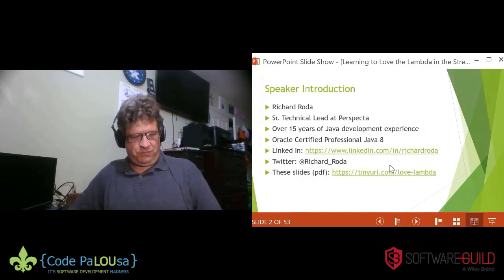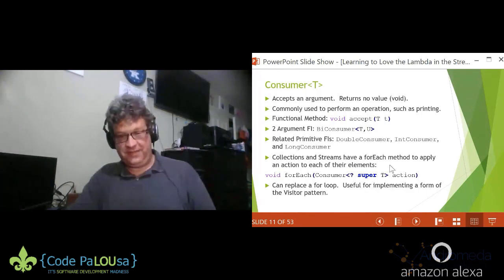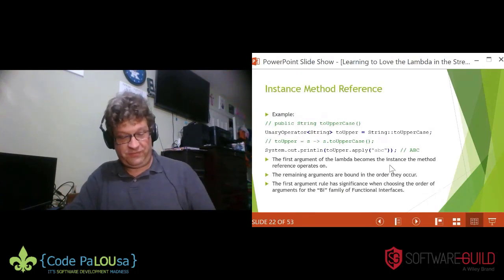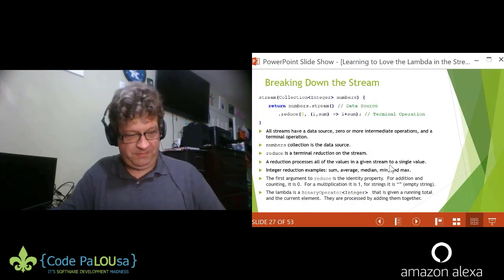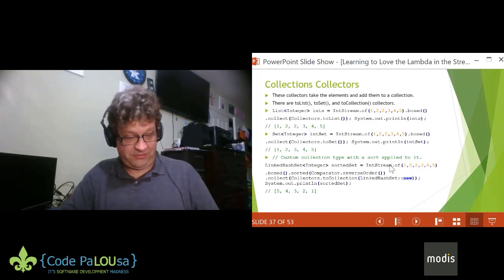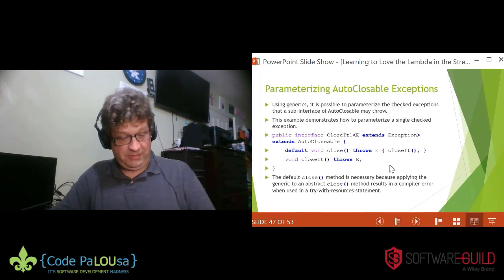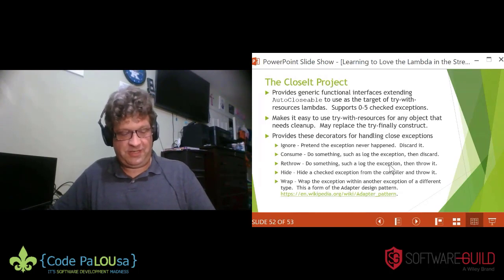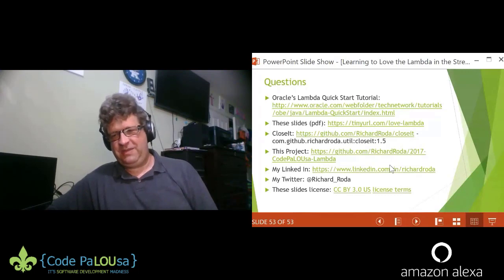Learning to Love the Lambda in the Stream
In this session, we will introduce Java Lambdas, Functional Interfaces, and how to put it all together with Java 8 Streams.

Are you new to Java 8 and Lambdas? Wondering what all the fuss is about? In this session, we will introduce Java Lambdas, Functional Interfaces, and how to put it all together with Java 8 Streams.

⭐ Richard Roda ⭐
Computer enthusiast who got started with Extended Color Basic on the Tandy Color Computer and has enjoyed programming, learning, and sharing ever since. Currently a technical lead and full stack developer for mission essential applications including Java Spring with Angular frontend.